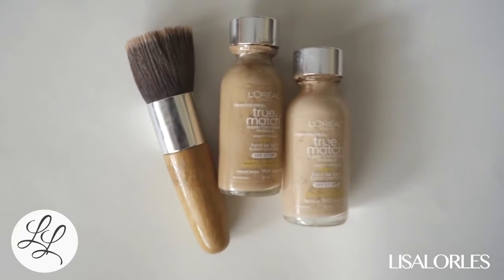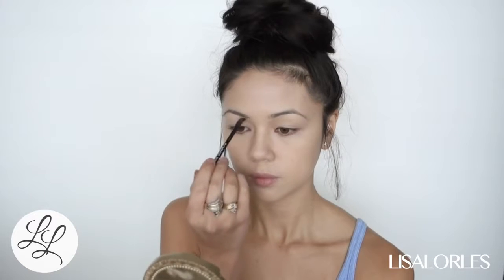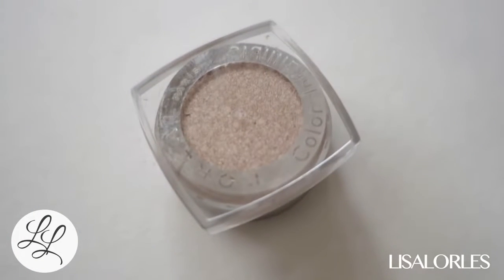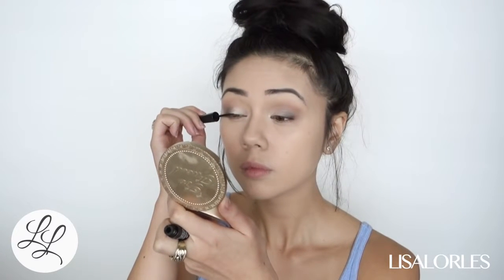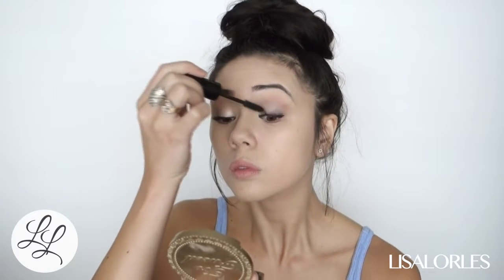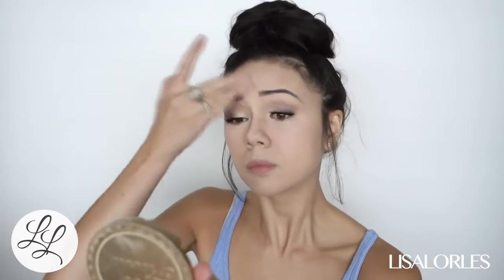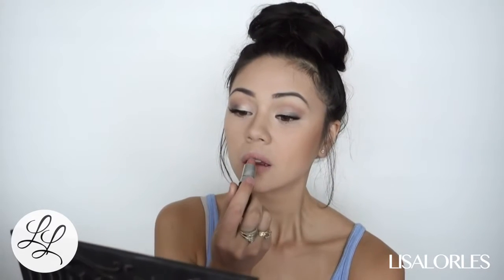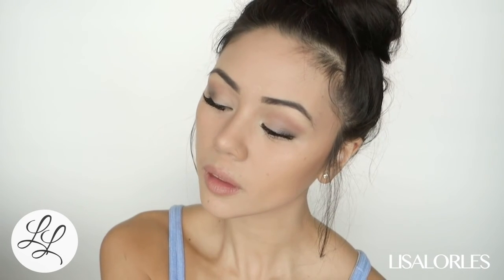Natural Everyday Makeup LISA LORLES